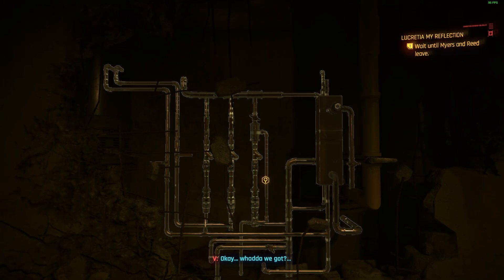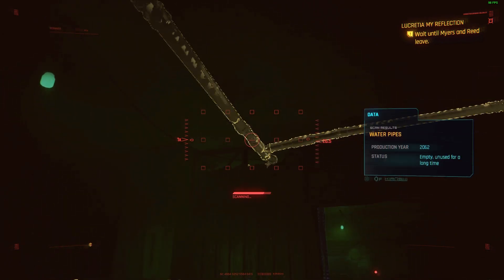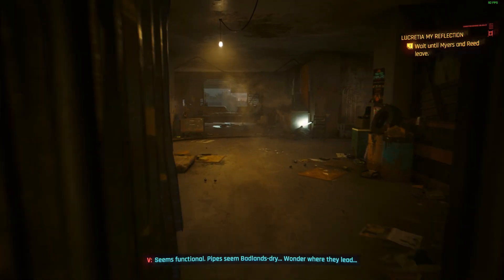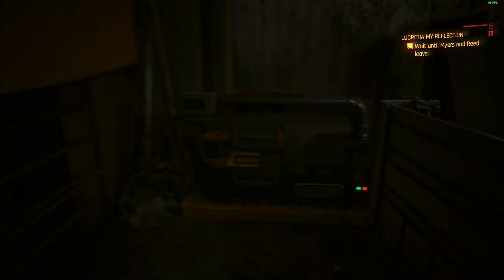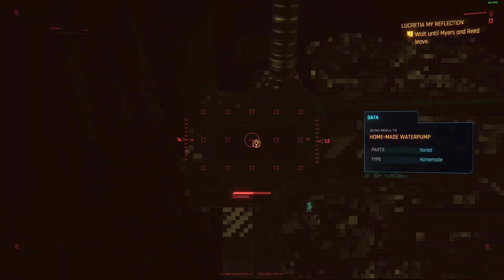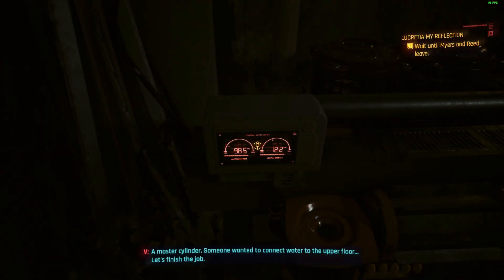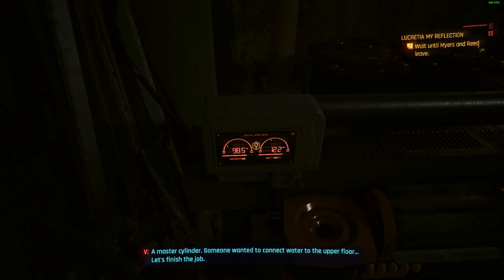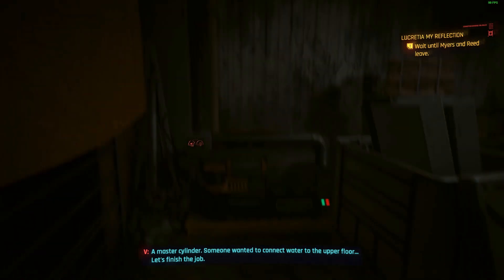Upgrading apartments in the Dogtown | Cyberpunk 2077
How to get water in apartments in the Dogtown.